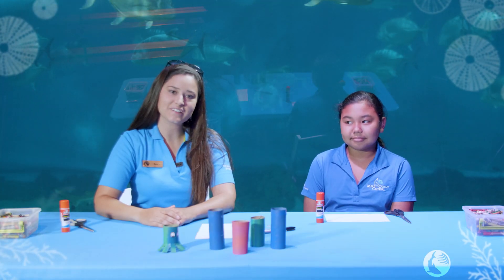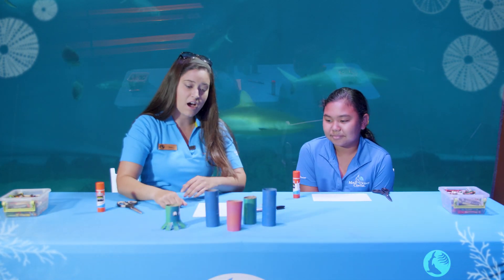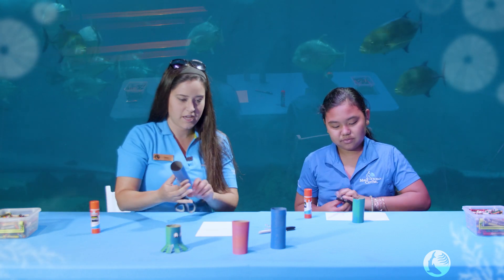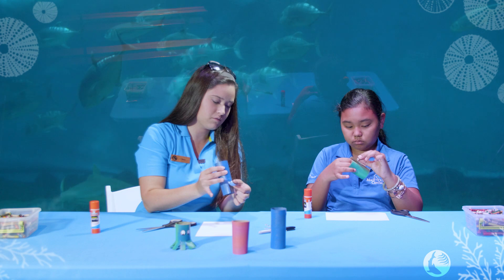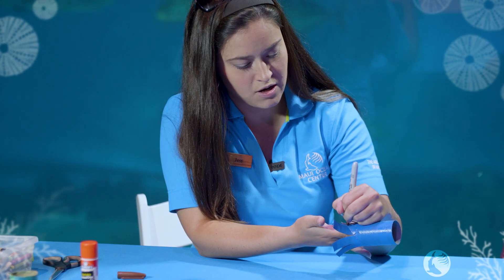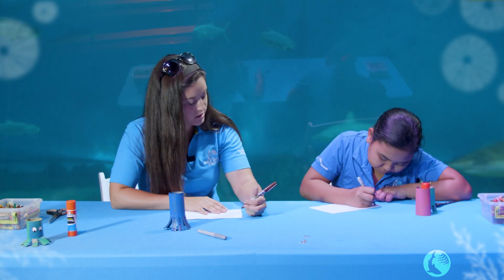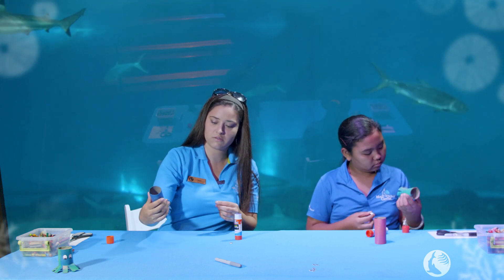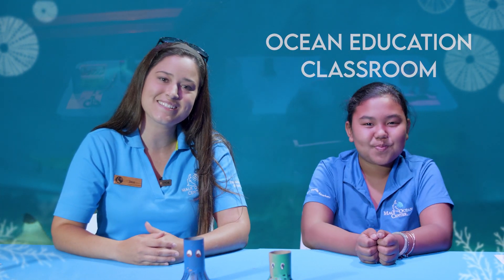Octopus DIY At-Home Craft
In this week’s crafting demonstration, join Education Director Jessica Colla and special guest ʻIhikolonahe Maxwell as they make our marine animal of the week, heʻe (octopus), out of common household supplies!

for the Hawaiian word of the week, story readings, coloring sheets, crafts, and more.

Mālama kekahi i kekahi, let's take care of one another!